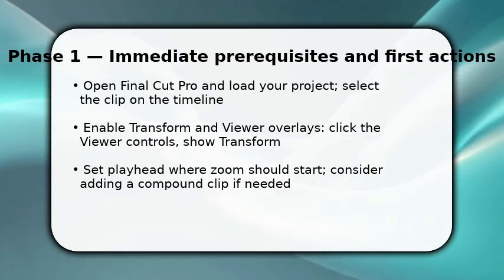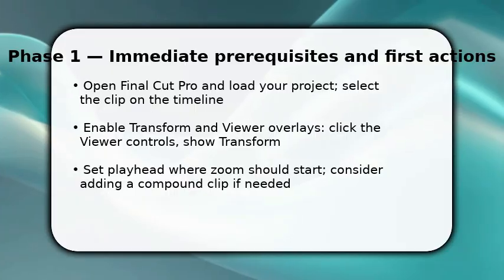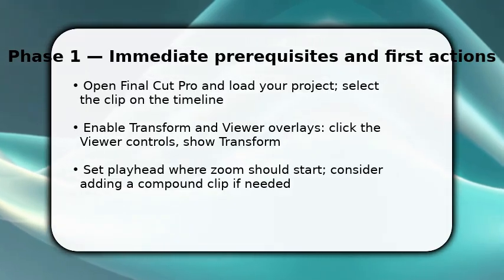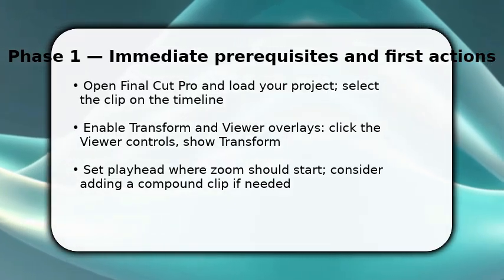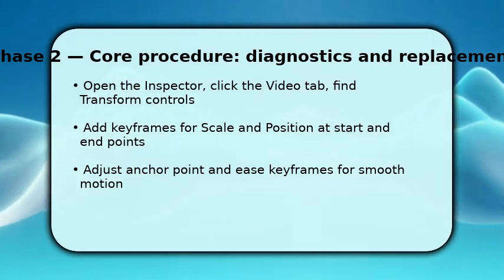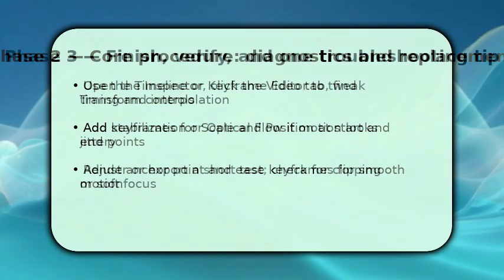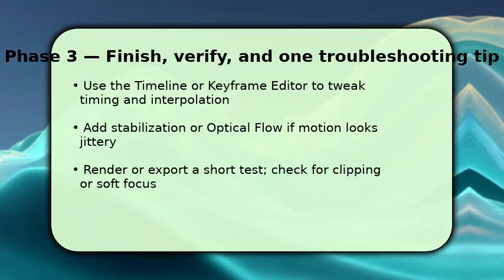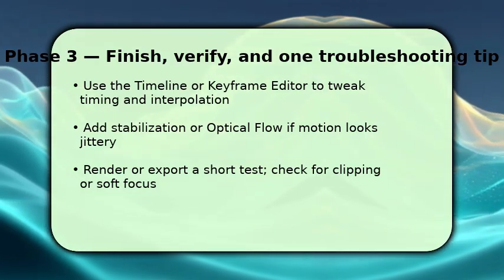How to Zoom in on Fcpx (full Guide)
How to Zoom in on Fcpx (full Guide) | 🔒 Surfshark VPN Deal — Stay private and secure. $1.99/mo + 3 Months Free ▸

Discover the art of zooming in on FCPX for enhanced video editing. This comprehensive guide covers essential techniques, including keyboard shortcuts and software tips to master precise control over your clips.

FCPX, zoom in, video editing, keyboard shortcuts, clip zooming technique, Adobe Screen Media Clip Editor (SME), post-production workflow, visual effects precision, media clip manipulation, editing software tutorial, professional video editors